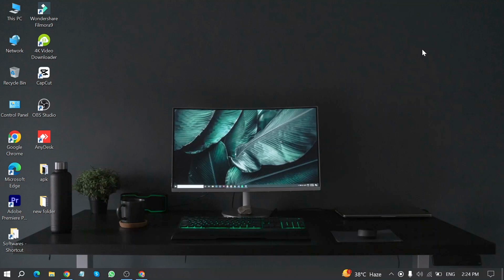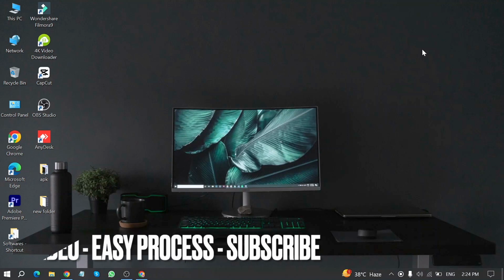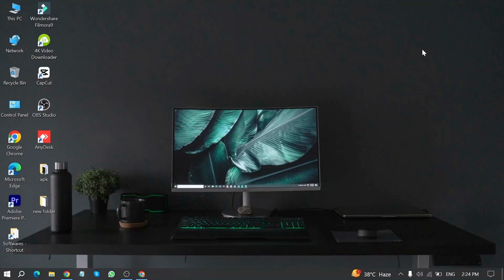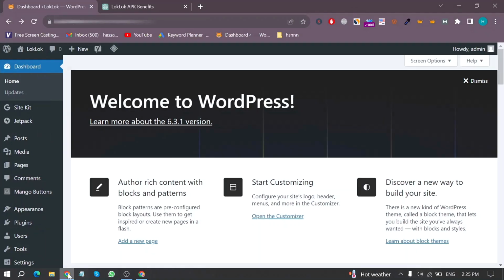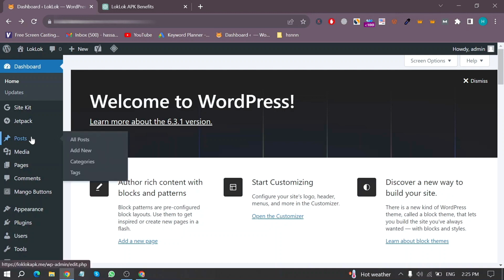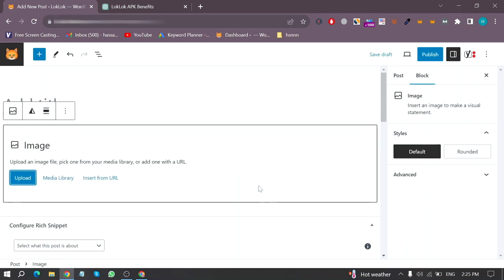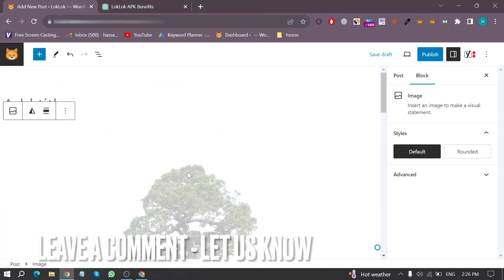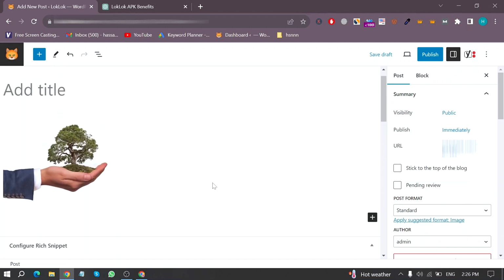✅ How To Add Images And Media To Your WordPress Content 🔴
About this tutorial:

WordPress is a popular open-source content management system (CMS) and website creation tool. It's widely used for building websites, blogs, e-commerce sites, and more. Here are some key features and information about WordPress:

Ease of Use: WordPress is known for its user-friendly interface, making it accessible to both beginners and experienced users. You don't need extensive technical knowledge to create and manage a website with WordPress.

Customization: WordPress offers a high degree of customization. You can choose from thousands of free and premium themes to change the look and feel of your website. Additionally, there are numerous plugins available to add features and functionality to your site.
Get in touch!